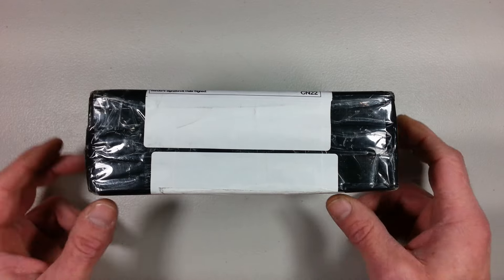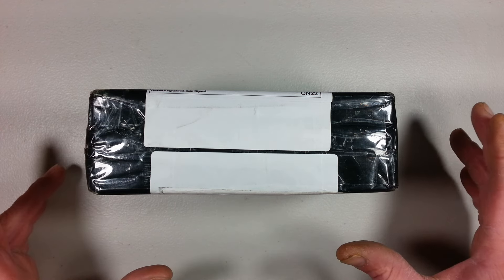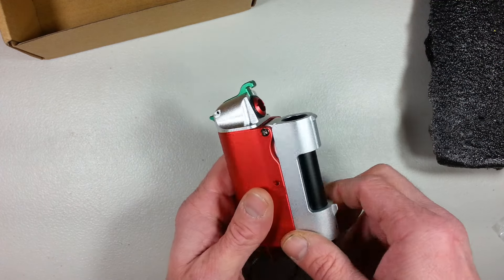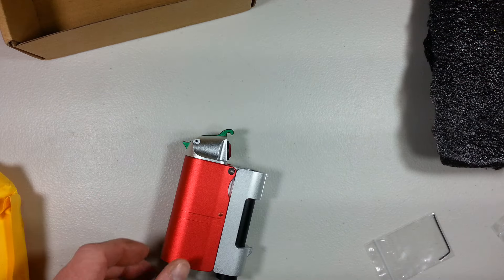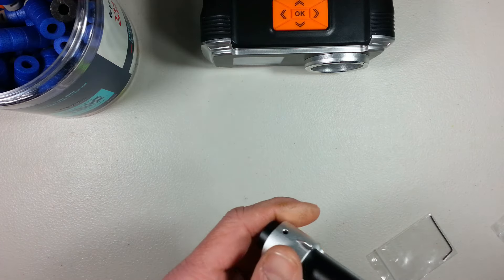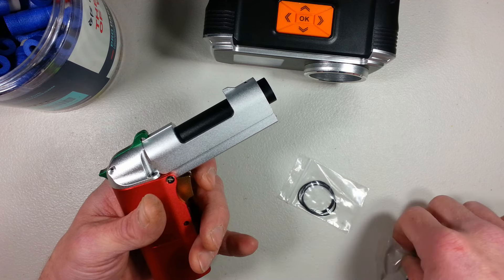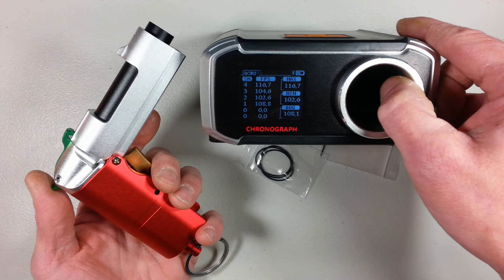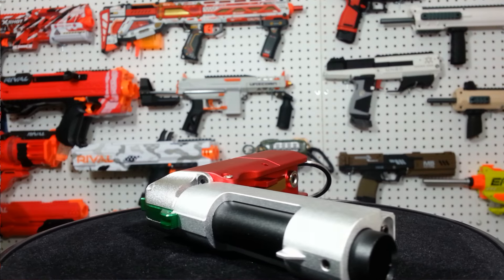HQ S1 Blaster Review : a CNC Metal Jolt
This New HQ S1 is basically an all CNC metal Dart Zone Max Solo or Nerf Jolt... this is promising